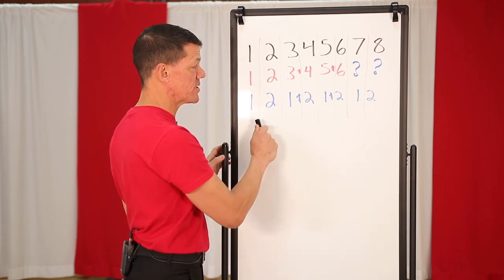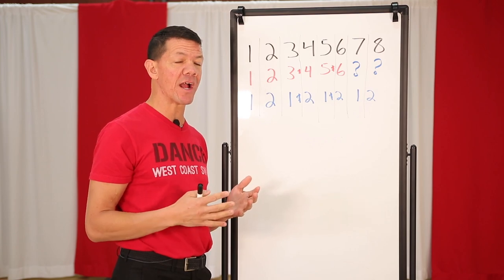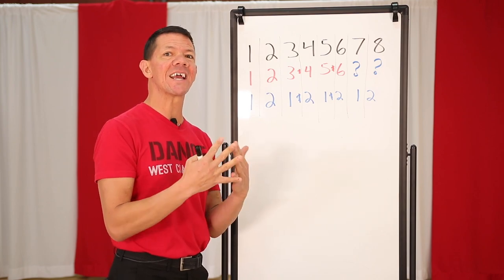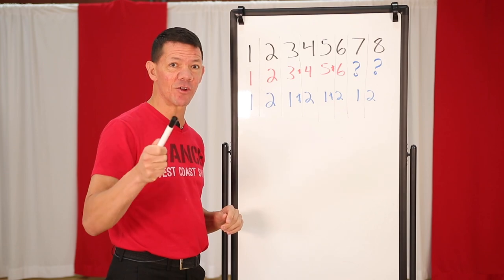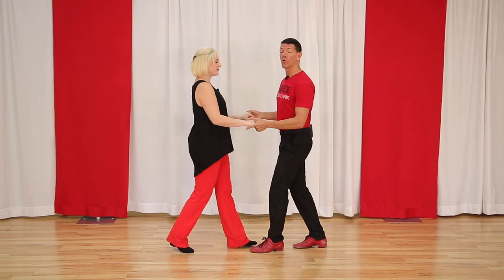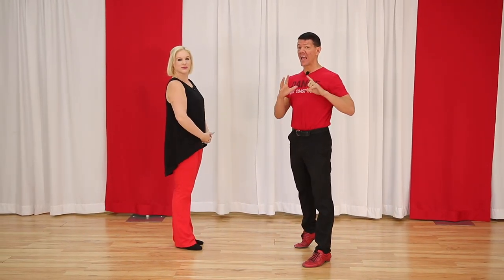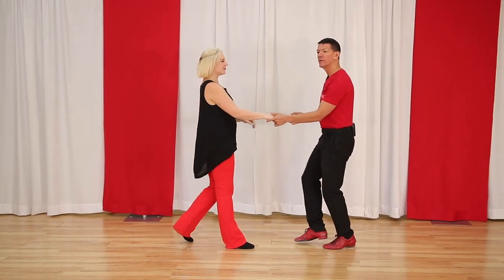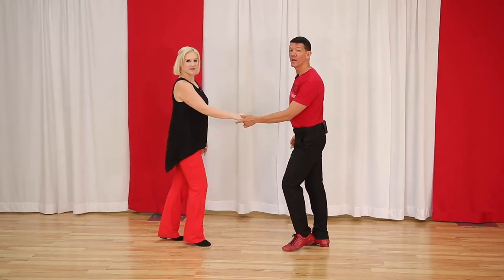WCS is off phrase! 6 count patterns to 8 count music???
Are you a west coast swing newcomer looking for some tips? Or are you an experienced dancer looking for ways to perfect your musicality? Check out this video for some helpful tips on how to improve your west coast swing!

In this video, we'll be discussing 6 count patterns and 8 count music. We'll be exploring the different ways that these patterns can be used to improve your musicality and show you some great tips on how to make your dancing more fluid and musical!

West Coast Swing Musicality is hard, especially for beginners. Today we talk about one of the WCS musicality issues "WCS is off time" Dig in to learn more about musicality for beginner west coast swing dancers!